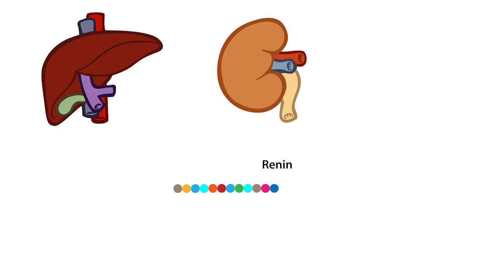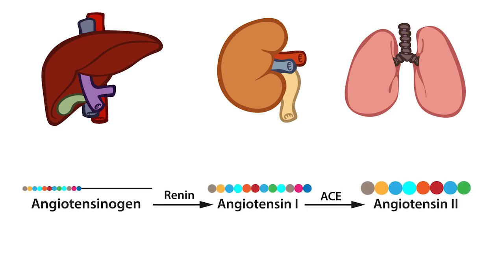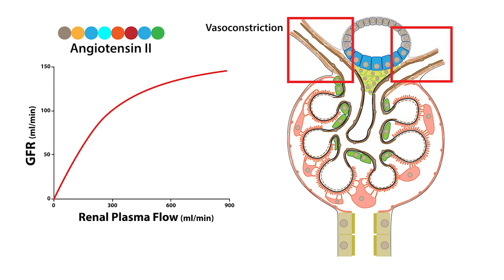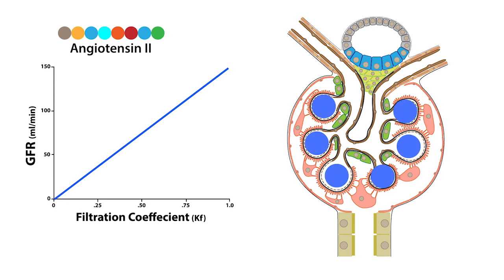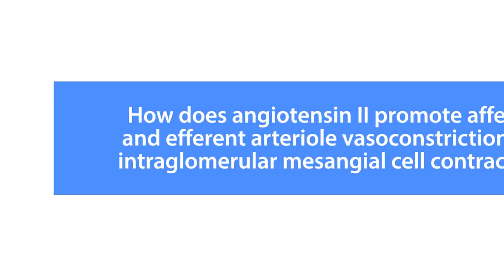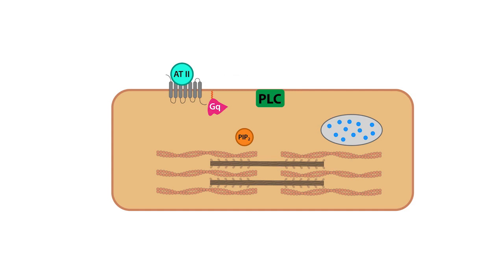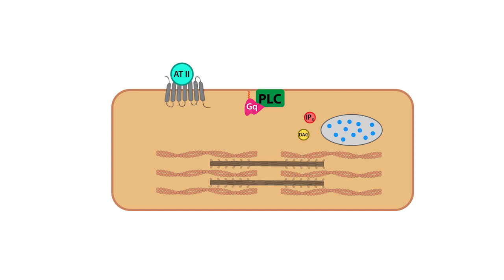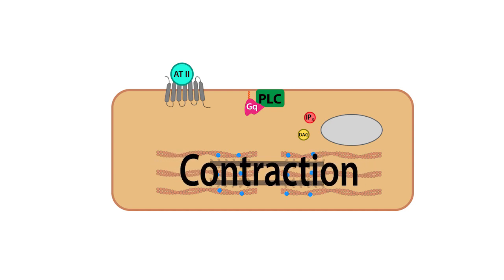Angiotensin role in Filtration